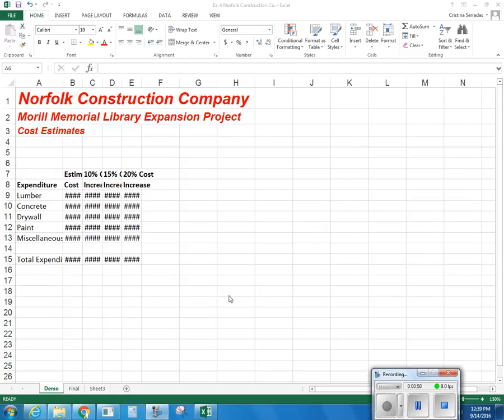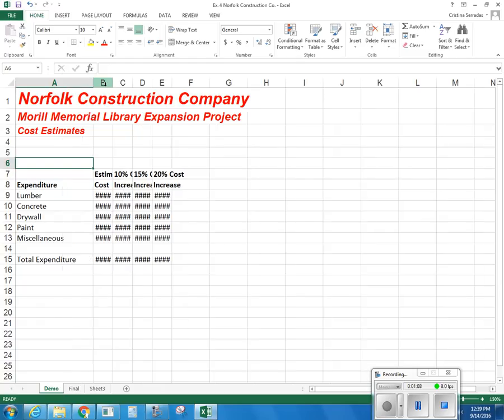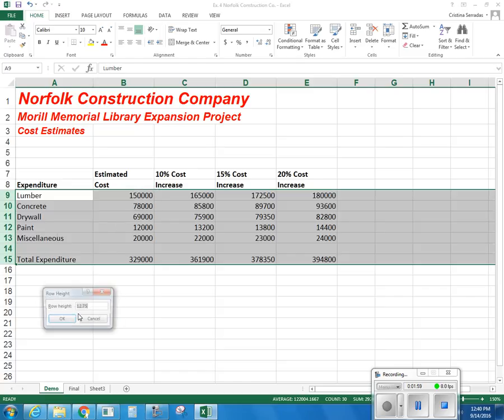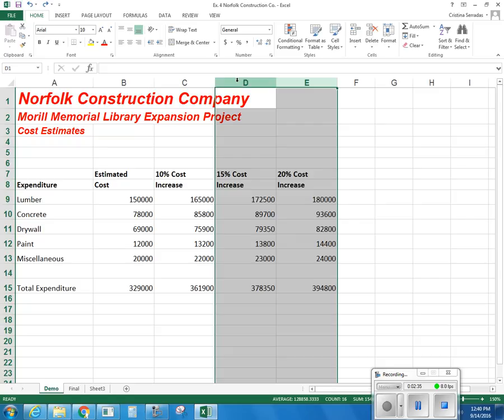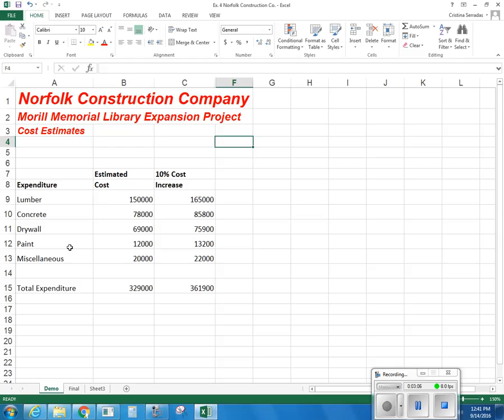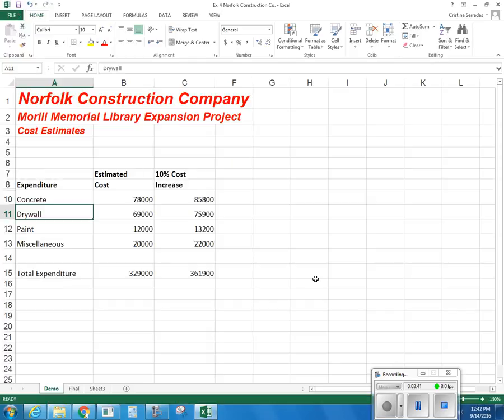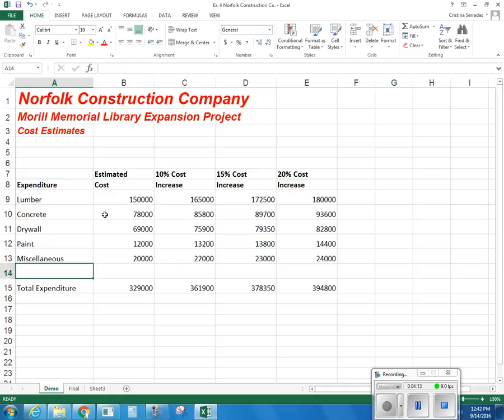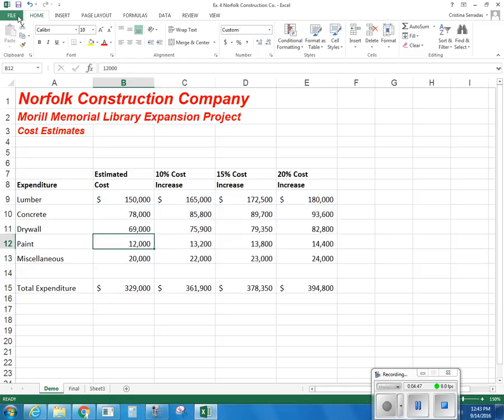Norfolk Construction Co